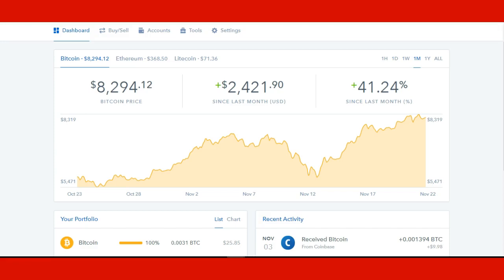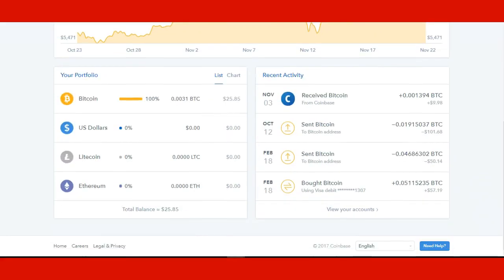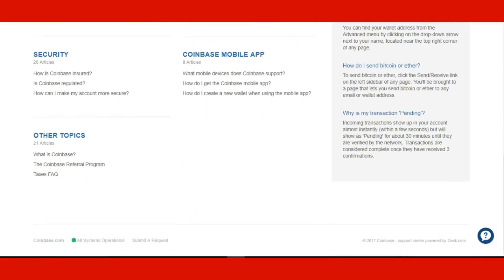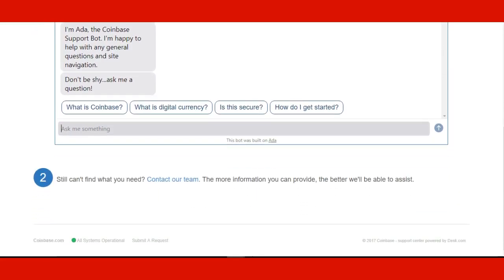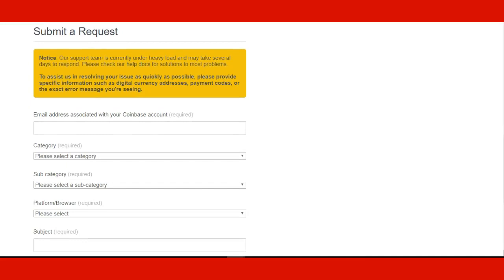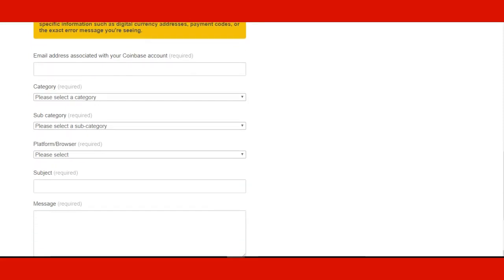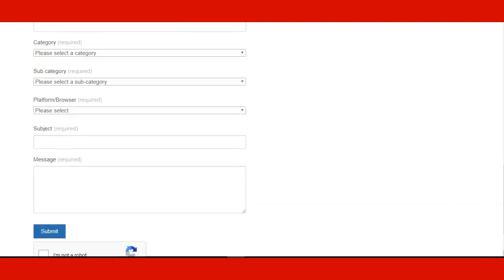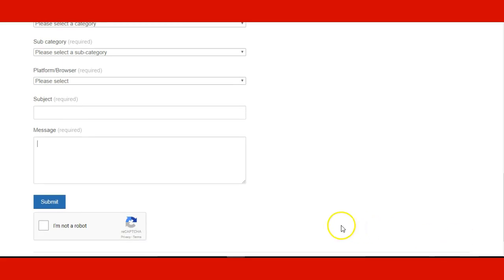How to send a Coinbase Support Ticket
Learn how to send a Coinbase Support Ticket

Grow bitcoin from a .04 to over 74 full bitcoin,use this link MLS Bitcoin Club or call for the appropriate link